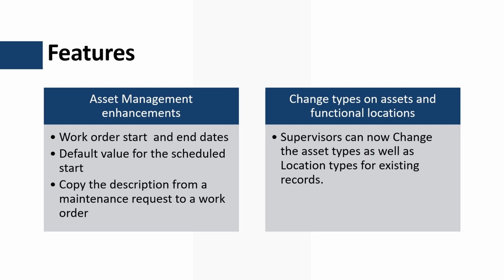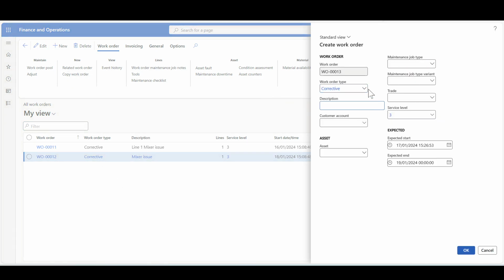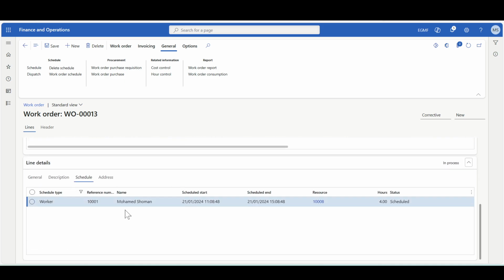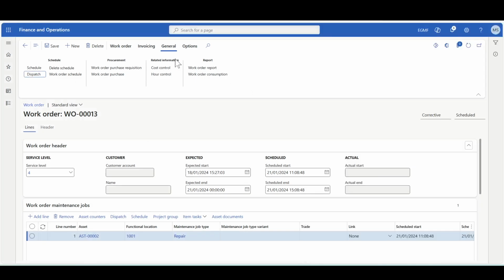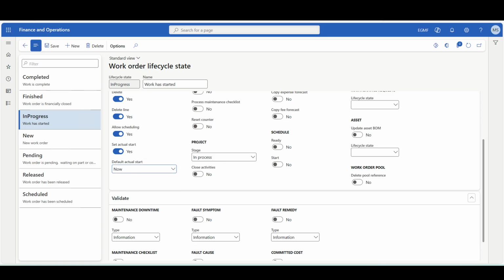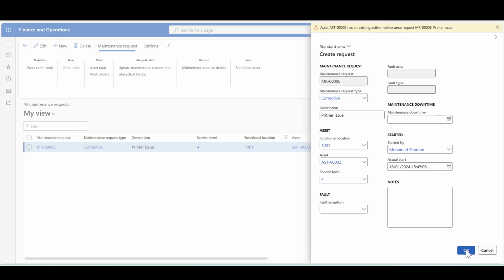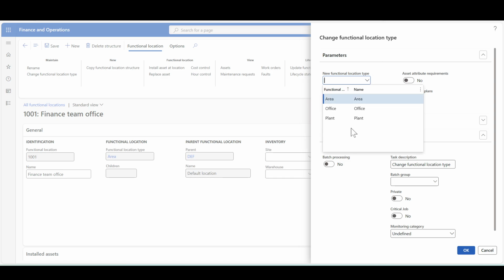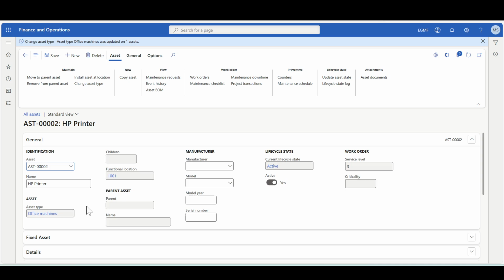Asset Management enhancements - D365 SCM - 10.0.38